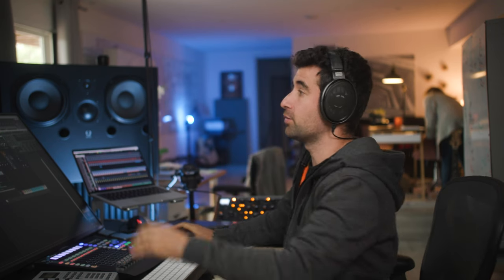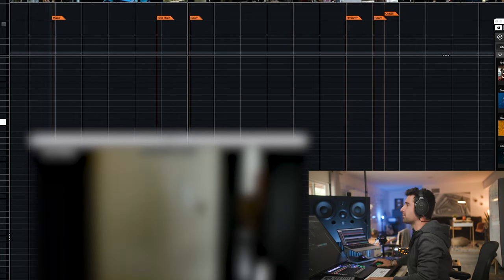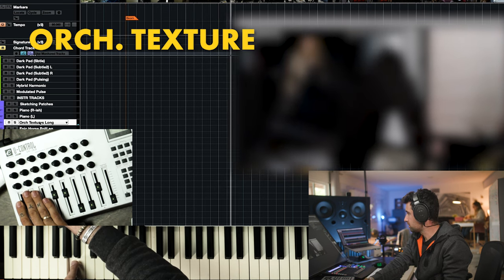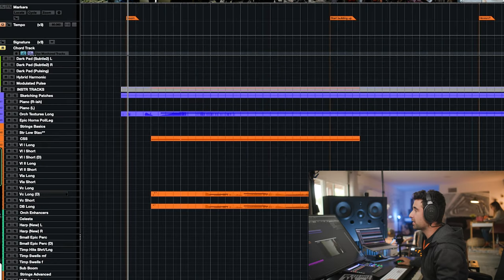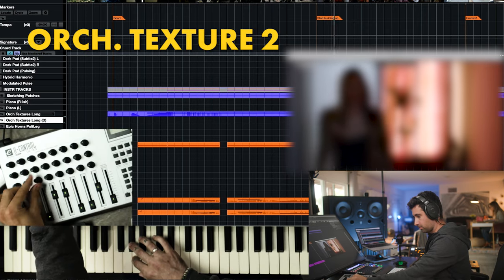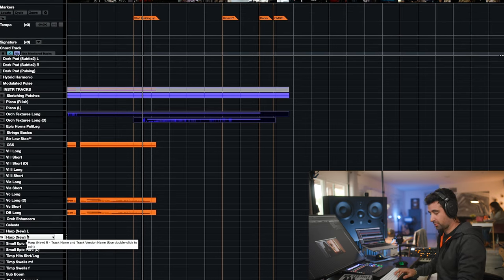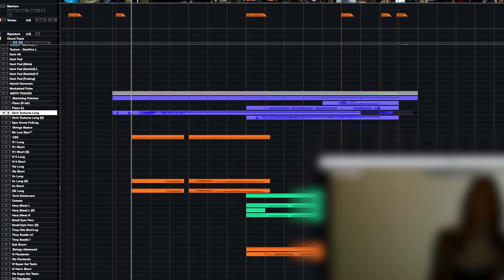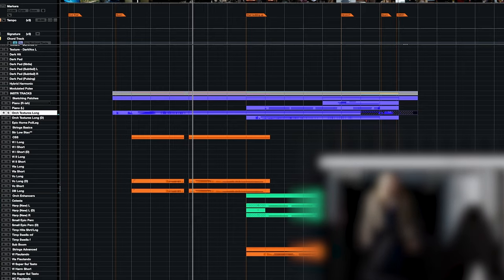Behind the Score: Composing Music for a Film Scene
- Join The Hub: Composers helping Composers, community, support, live classes, fun